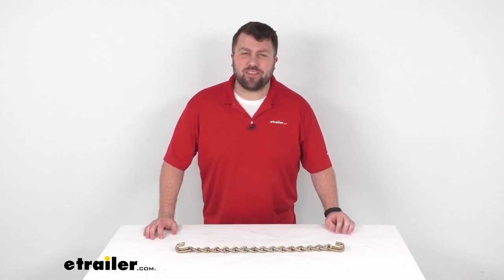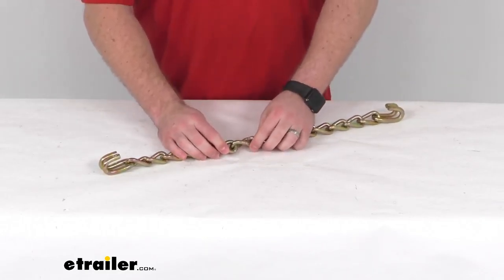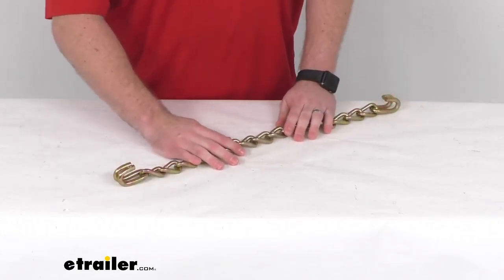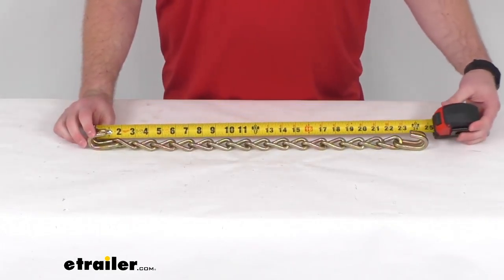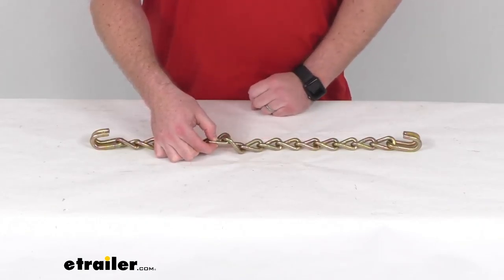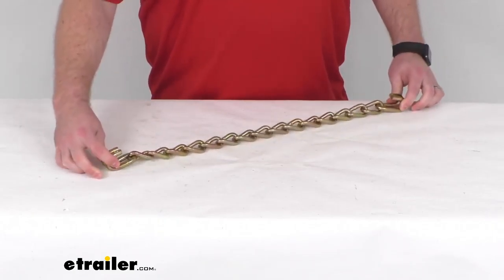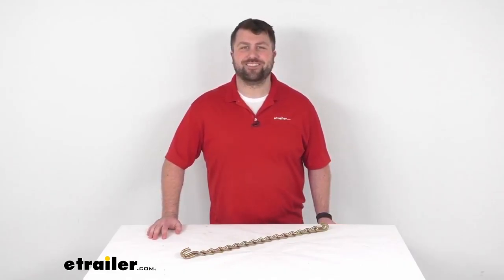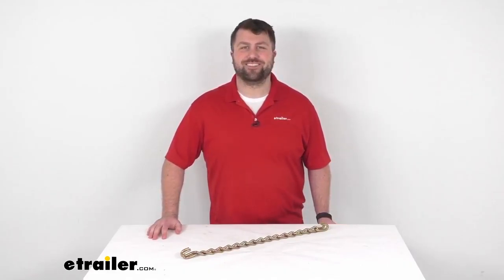etrailer | What to Know About the Replacement Cross Chain for Titan Chain Alloy Tire Chains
Hi there. I'm Michael with etrailer.com. Today, we're gonna take a quick look at this Titan Chain replacement tire chain cross chain. This is going to be a replacement cross chain that fits your Titan Chain ladder pattern alloy snow tire chains, including the model numbers that you see on the screen there. So, if you have any of those Titan Chain tire chains, this is going to work as a replacement for that cross chain. Because it is a replacement from Titan Chain, you can trust it's all going to fit properly.

You're not gonna have to worry about compatibility issues and that sort of thing. But just to give you a little bit more reassurance, this is going to have the 15 rounded twist links that are gonna provide that excellent traction in deep snow and adequate grip on ice. This is a manganese nickel alloy that's going to be exceptionally strong and very durable, as well as rust resistant. It does have a zinc plated finish to help resist corrosion as well. And as you can see, it does include the two end hooks, so that you can get these put on very easily.

The length from inside hook to inside of hook is going to be right at 24 3/8 of an inch, just shy of 24 1/2 inches. Our link thickness is right at eight millimeters or .312 inches. And then our hook thickness, we're looking at right about 9 1/2 millimeters or .375 inches. So, like I said, you can trust this is going to do a great job of replacing that original cross chain because this is Titan Chain's replacement for it. So, that's gonna complete our look for today.